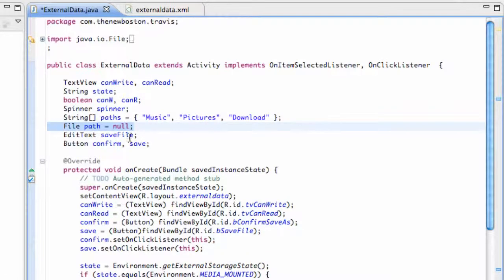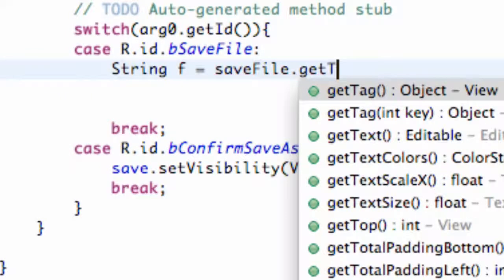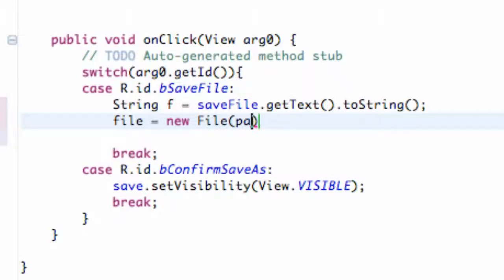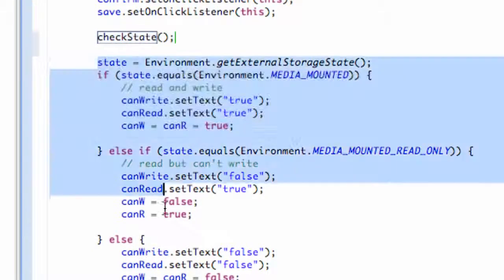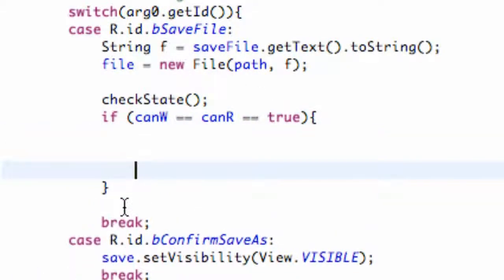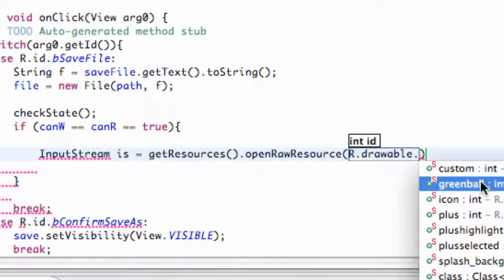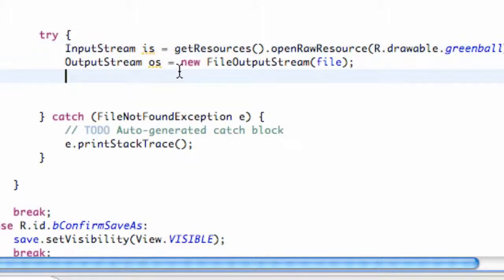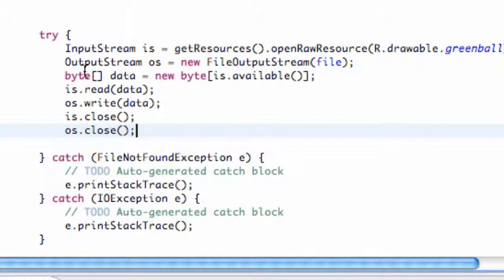Android Application Development Tutorial 108 InputStream and OutputStream YouTube